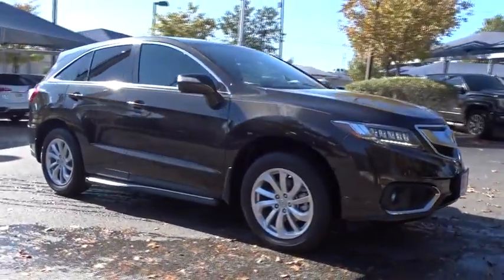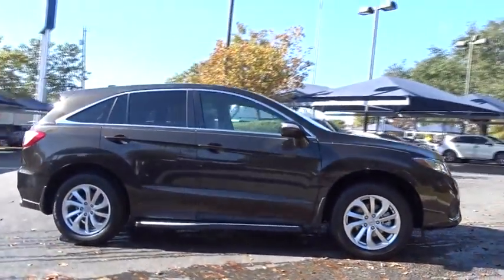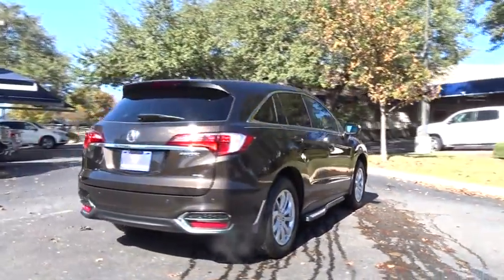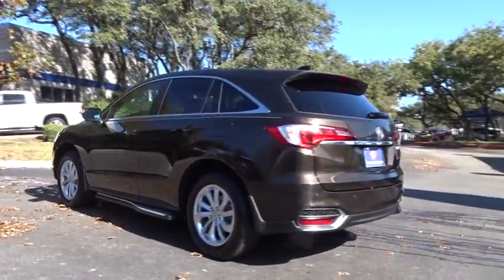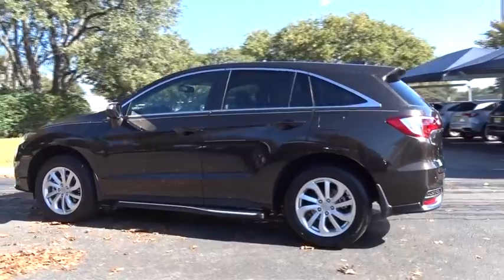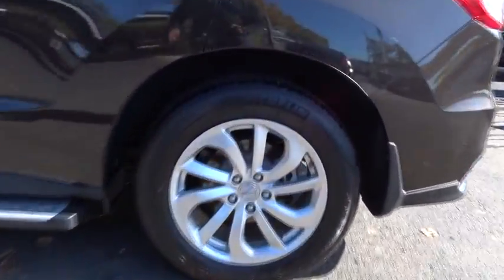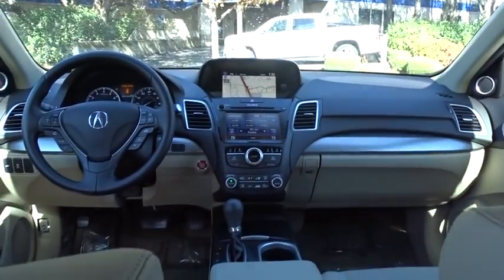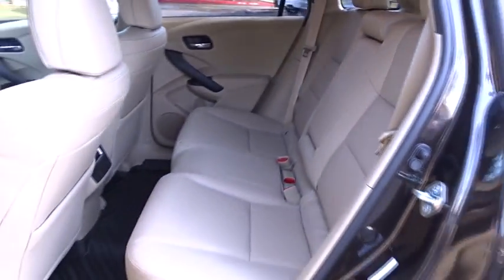2016 Acura RDX San Antonio, Austin, Houston, Dallas, Boerne, TX AW9153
2016 Acura RDX
2016 Acura RDX Tech Pkg - Stock#: AW9153 - VIN#: 5J8TB4H57GL028175

Gunn Acura
11911 IH 10 W

ACURA CERTIFIED !! RECENT ARRIVAL !! AWD !! ULTRA LOW MILES !! CLEAN ONE OWNER CARFAX !! ALLOY WHEELS !! BLUETOOTH, ROOF AND MORE !!CARFAX One-Owner. Awards:* 2016 KBB.com 5-Year Cost to Own Awards2016 Kelley Blue Book Brand Image Awards are based on the Brand Watch(tm) study from Kelley Blue Book Market Intelligence. Award calculated among non-luxury shoppers. Kelley Blue Book is a registered trademark of Kelley Blue Book Co., Inc. Reviews:* Strong acceleration and fuel economy from standard V6 engine; high-mounted rear seat provides generous legroom and a commanding view; more standard features than most competitors; price; generous cargo capacity for the segment. Source: EdmundsRecent Arrival!